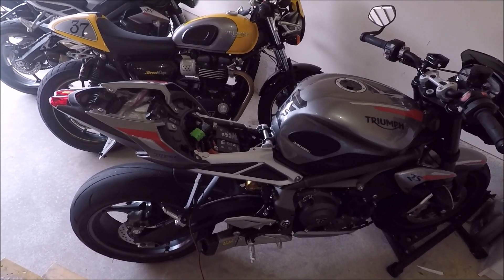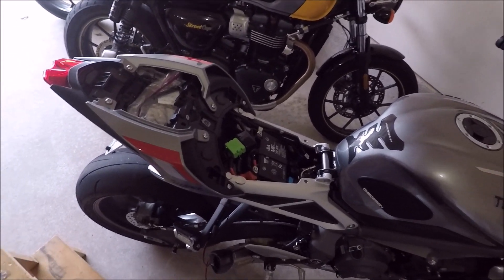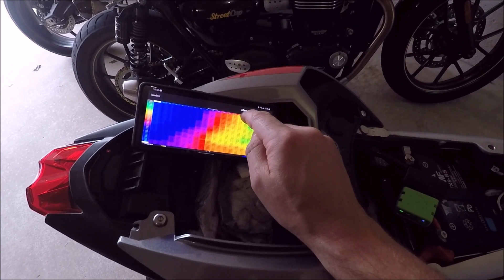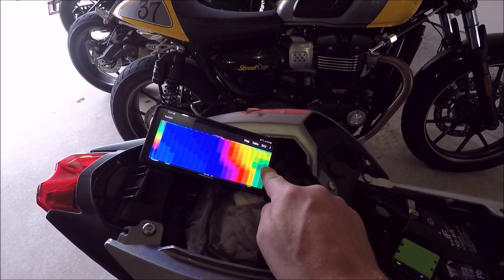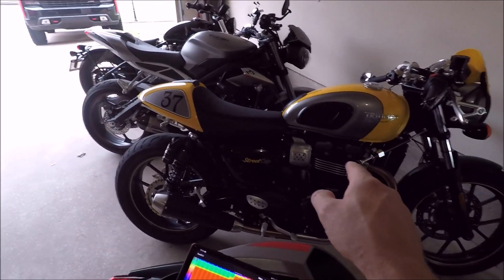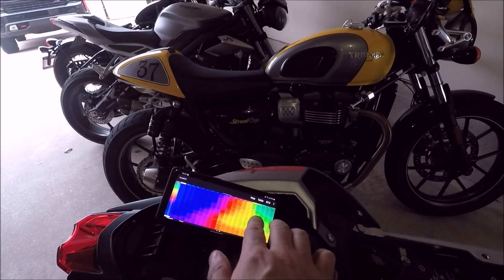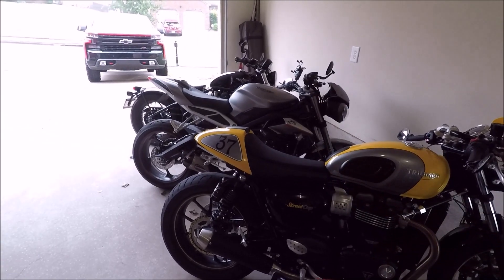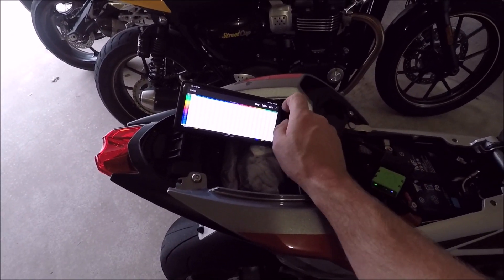How To Use TuneECU on a 2020 Street Triple RS 765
You can do full mapping of fuel and ignition, reset codes, extend the rev limiter.  Still can't disable O2 or SAI, but maybe that will come in a future release.